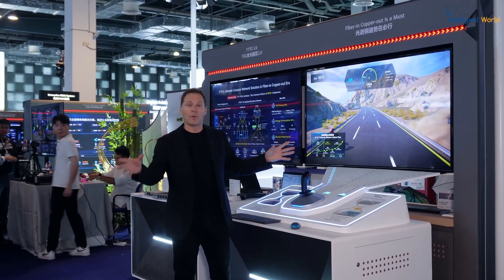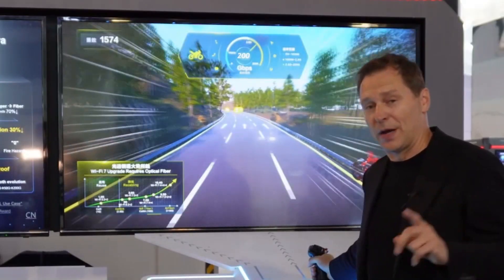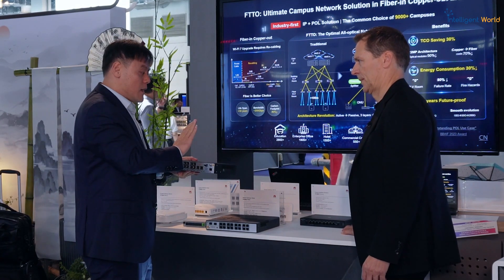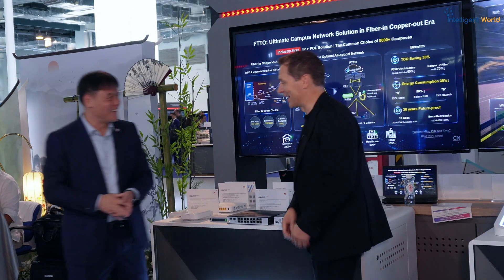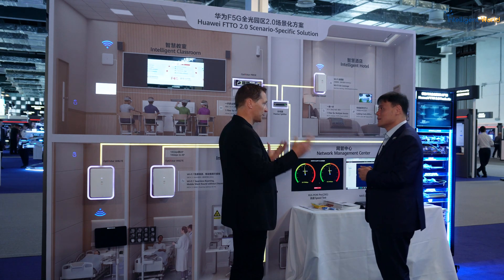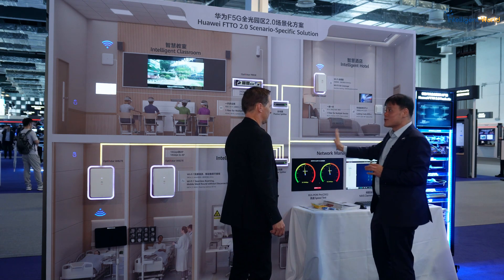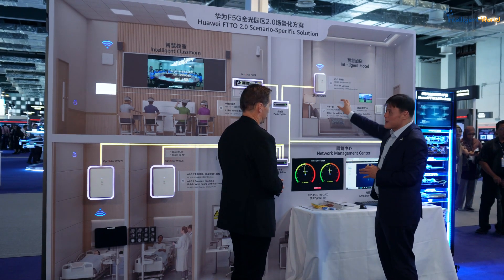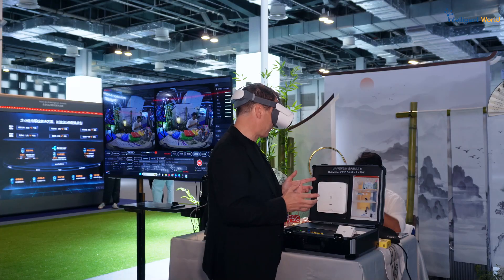Experience Ultra-Fast Fiber Networks—FTTO 2.0 Solution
by @Ronald_vanLoon & Gavin Gu |

Imagine navigating a factory, hospital, or even your home with seamless, ultra-fast fiber optic connectivity. Huawei’s all-fiber networks, showcased at Huawei Connect in Shanghai, provide unmatched speed (up to 200 Gbps), zero latency, and eco-friendly efficiency. Whether it’s streaming 8K VR, transferring large CT scans in real time, or enhancing hotel guest experiences, this cutting-edge technology transforms any space. Say goodbye to copper cables and hello to green, intelligent optical networks—fiber is here to redefine connectivity!

For more on the latest in fiber technology, follow for updates!